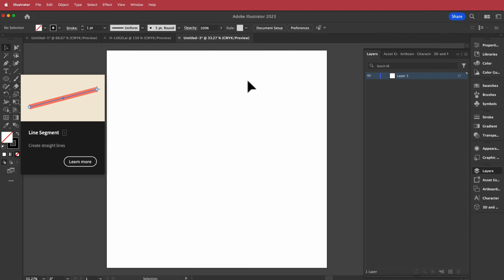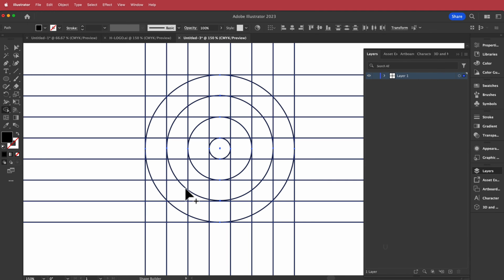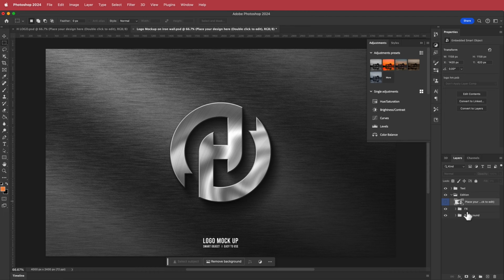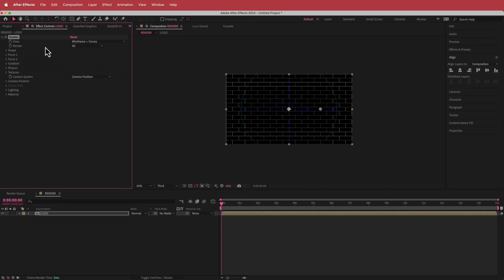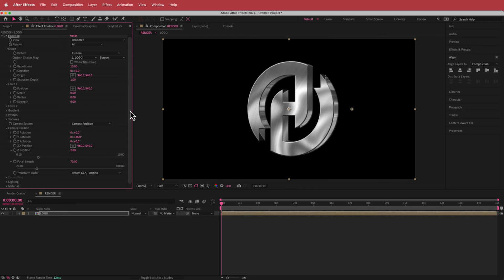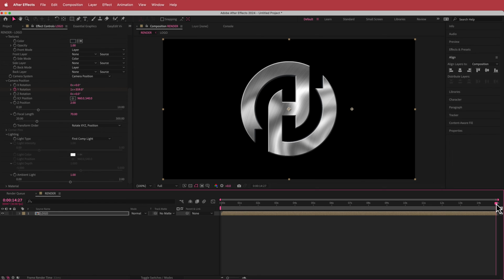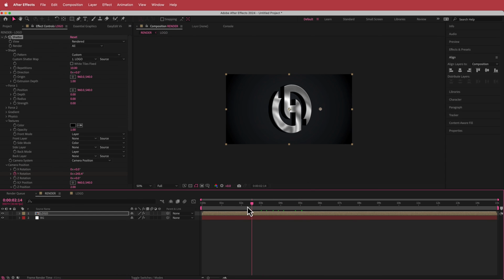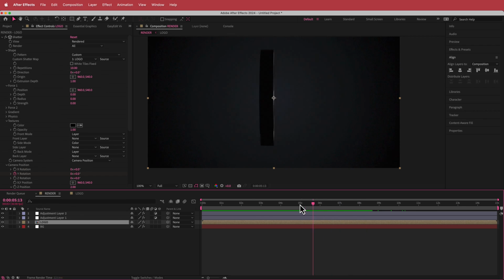3D Dynamic Logo Animation | Illustrator and After Effects Tutorial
▪【 VIDEO INFORMATION  】▪
In this tutorial, we'll explore how to bring your logo to life with a captivating 3D rotating animation using Adobe Illustrator and After Effects. You'll learn step-by-step how to prepare your logo in Illustrator for animation, import it into After Effects, and apply advanced techniques to achieve a professional and engaging result. Whether you're new to motion graphics or looking to enhance your skills, this tutorial will guide you through the process of creating a dynamic logo animation that will impress your audience.

▪【 TIMECODES 】▪
0:00​​ - Intro
0:31​​ - Illustrator
2:20​​ - Photoshop
3:20​​ - After Effects
4:27​ - Shatter
6:39​ - Adding Colours
8:00​ - Adding Effects
9:30​ - Outro